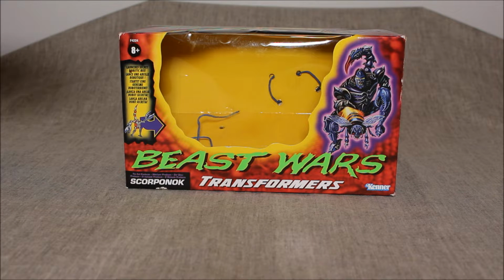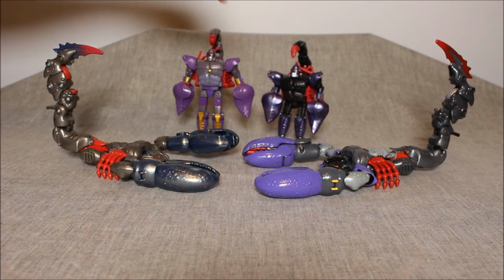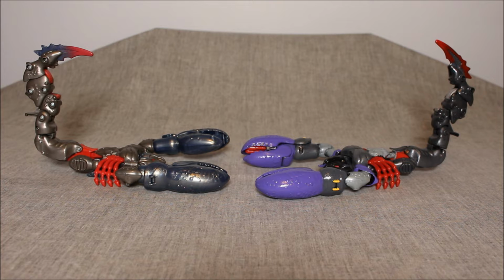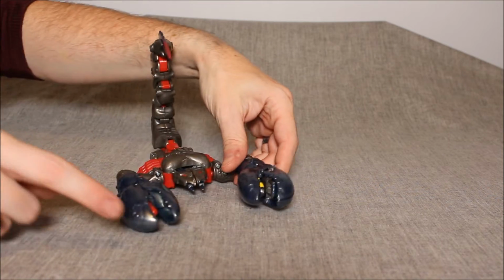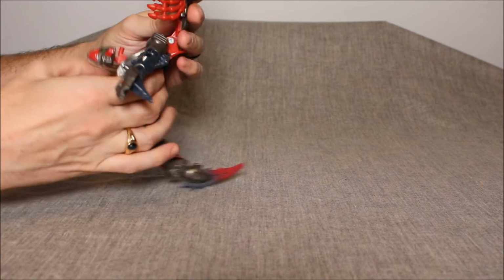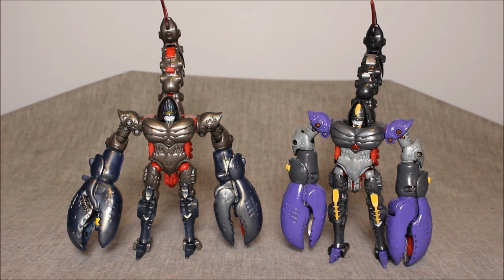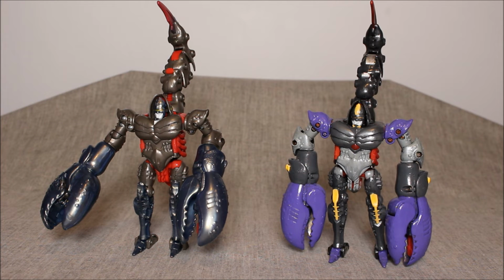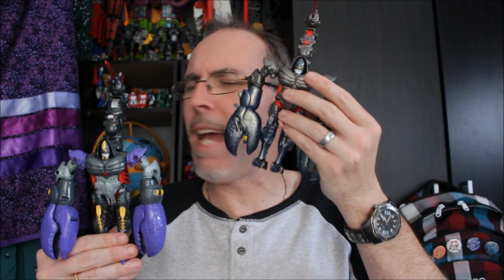Transformers Beast Wars Reissue Scorponok - GotBot True Review NUMBER 1143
This time we look at the Transformers Beast Wars reissue of Scorponok. I compare him to my customized version of the original release and see how the new one stacks up. Spoiler - he's terrific and makes the lackluster Kingdom obsolete.

Produced By:
Joel CZ

PAUL IN HIS PRIME
Warren Lafnear